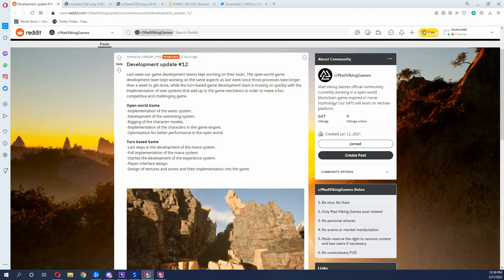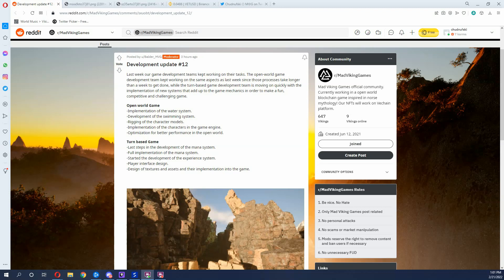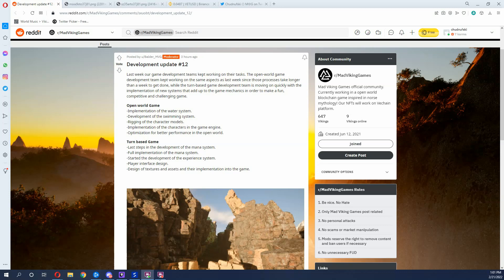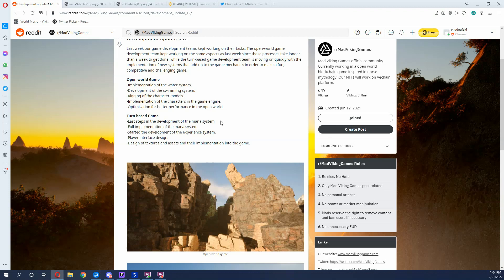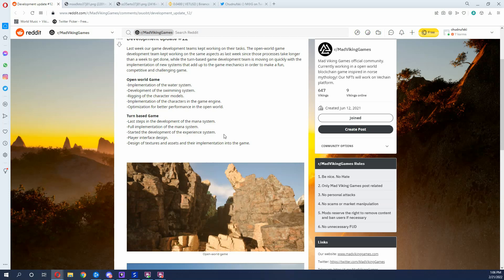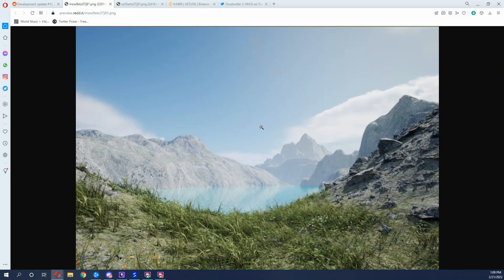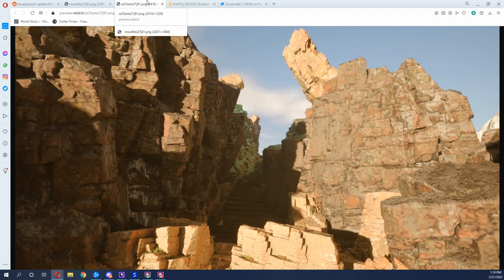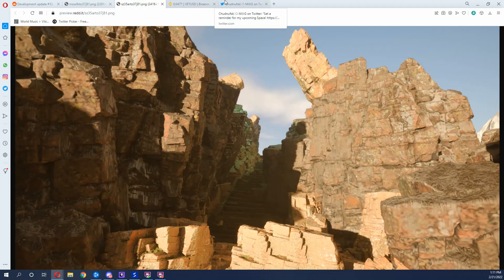Mad Viking Games/MVG Dev Update #12! Open World! Turn Based! Sneak Peaks! VeChain VET VTHO USDT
I AM NOT A FINANCIAL ADVISOR PLEASE DYOR, Do Your Own Research, WHEN INVESTING IN A PROJECT!!

My Twitter please follow!

In this Video I discuss the information that was provided in the Dev update #12 on Reddit!

I will be doing more like this in the future and will get better with practice.  Hope you all enjoyed the content.

I Appreciate all support and Help!

Where to Buy MVG:
VexChange:

MVG Social Medias:
Please join us in the Mad Viking Discord